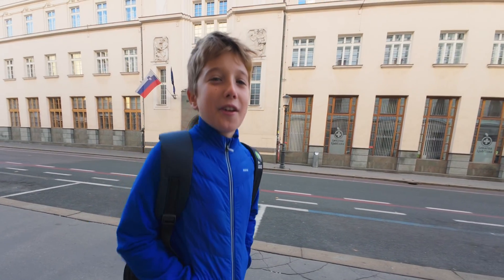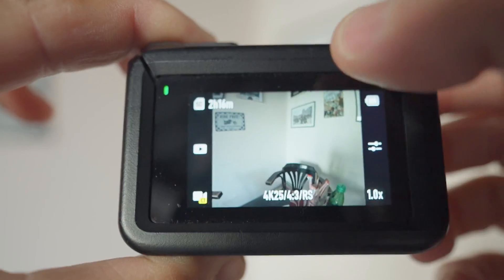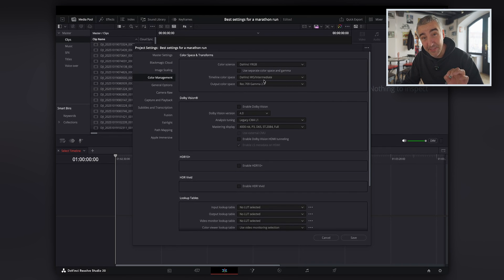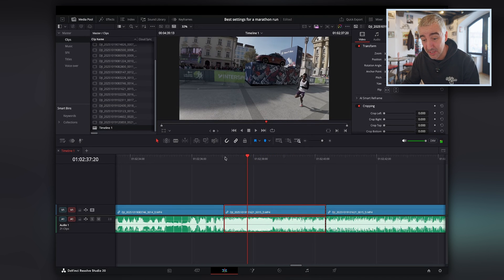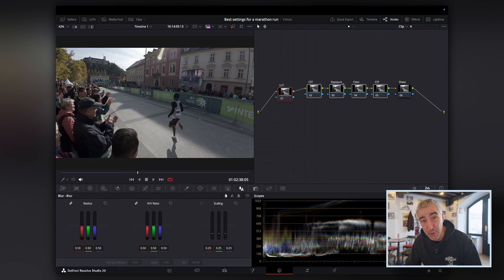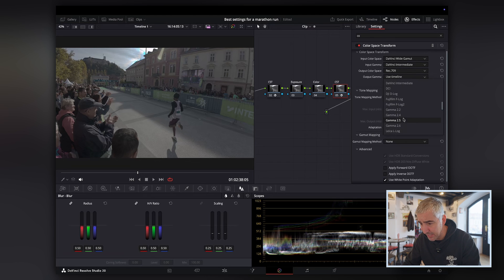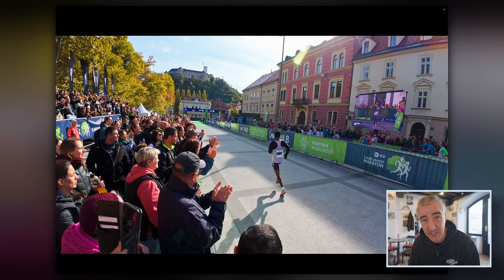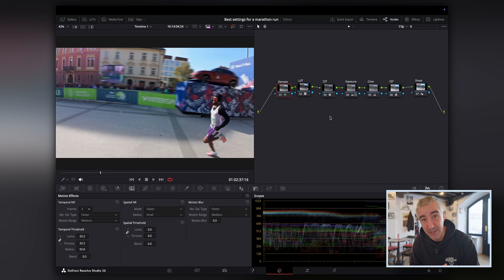Get the BEST Look out of Your DJI Osmo Action 4 Camera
In this video we take a Look at how to setup your action camera, in my case the DJI Osmo Action 4, to get the best possible video quality. We dive into Davinci Resolve and really get the best look with a standardized workflow.

DRONES:
DJI Avata 2

Software:
Davinci Resolve Studio 18
Abobe Lightroom
Adobe Photoshop